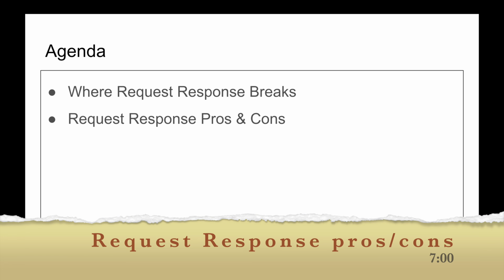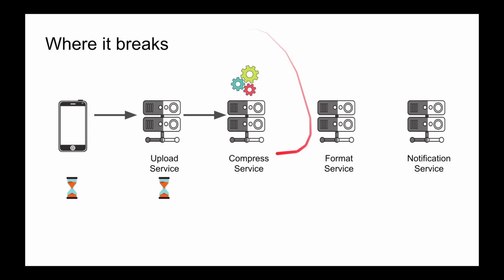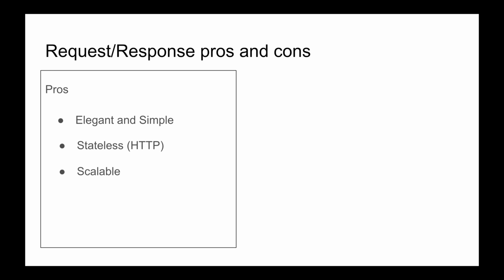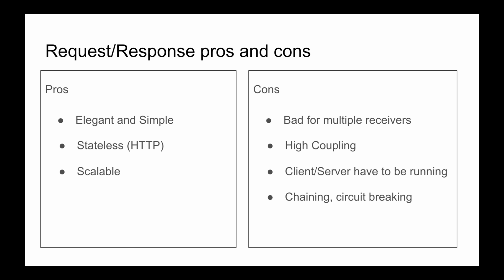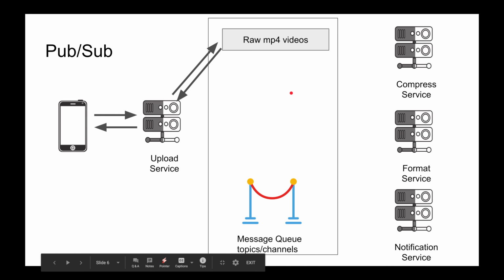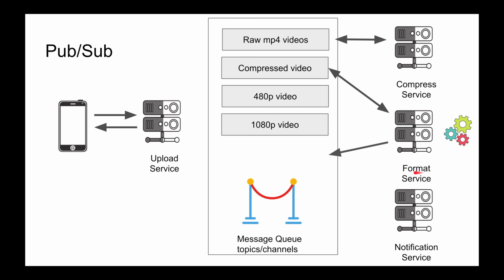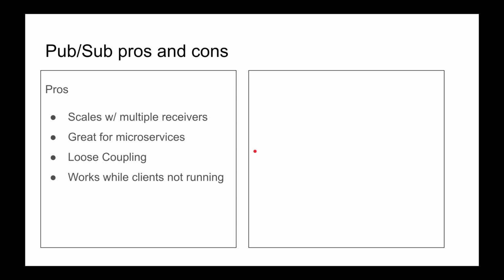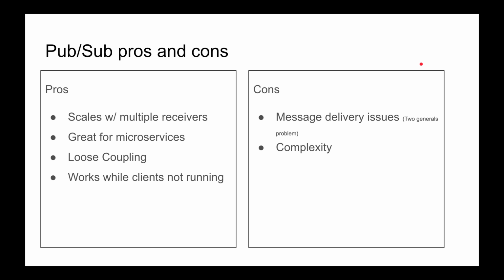Publish-Subscribe Architecture (Explained by Example)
In this video, I want to discuss the Pub sub architecture or publish subsribe architecture and talk about the pros and cons and differences over Request Response.

One of you guys asked me which is better REST or Message queue. I struggled to answer for a while but After thinking about it I discovered that both REST and Message queue does boil down to basic elements.

Timecodes
0:00 Intro
3:00 Where does request response pattern breaks
7:00 Response request pros & cons
11:12 Pub/sub pattern
17:50 Pub/sub pros/cons

- [ ] Request/ Response
- [ ] Pros and Cons

Req/res

Browsing
Fetch or XMLHttpRequest
SQL query

Pros
- Simple to implement (REST)
- Stateless (HTTP)
- Sync or Async (service and client)

Uploading a youtube video
- Compress video
- format video

Upload breaks down the video into small chunks and uploads each one

Once all successfully uploaded send a whole video to the compress service

One video compressed, the compress service sends to the format service and notifications service

If you are only using pure request-response, The client will be waiting until all of that stuff is done and if the connection is broken or any failure happens you lose.

Plus let's assume You want to also add a feature where the video will need to be checked for copyrighted material.. so the compress service now need to make a request to the copyright service and make sure all of that requests return successfully

Cons
- Doesn’t scale with multiple receivers
- Creates extreme coupling between multiple services
- The client and servers have to be running to communicate.
- chaining, retries, circuit breaking
- Chain effect and circuit breaking (microservices)

Ok, this is starting to sound like a commercial.

Publish subscribe or pubsub for short is an architecture model where a publisher posts. a message to a topic (usually in the form of a queue) and clients optionally can subscribe to the topic and get notified when a new message is posted.

Once all successfully uploaded send a whole video to message queue or topic

The compress service subscribes to the topic. The new video will get received by the compress service, compresses the video and publish it back to the topic or queue as a compressed.

The notification and copyright service subscribes to the topic.

Redis/kafka/RabbitMQ

Pub sub
Pros
- Scales with many receivers
- Loose coupling(publishers don’t know the subs, subs don't know the pubs)
- Caching
- Great with microservices avoid chaining, retries, circuit breaking
- Pairs with event-driven architecture

Is the pub/sub perfect though?

Decoupling side effect is a serious problem. You just decoupled the sub from the publisher, how do you guarantee to deliver a message?

- Network saturation- (depends on Pubsubs system) in push model clients might get overwhelmed, in pull model false attempts
- scaling is still an issue

Stay Awesome,
Hussein